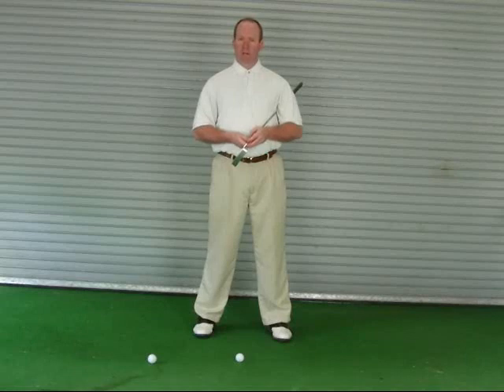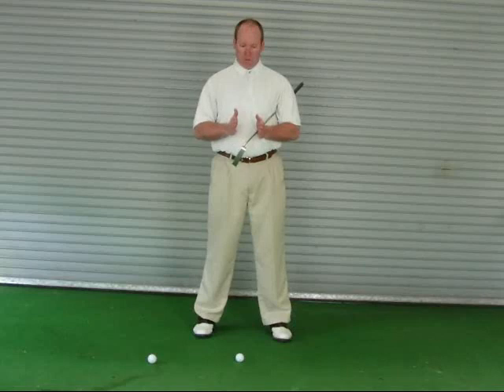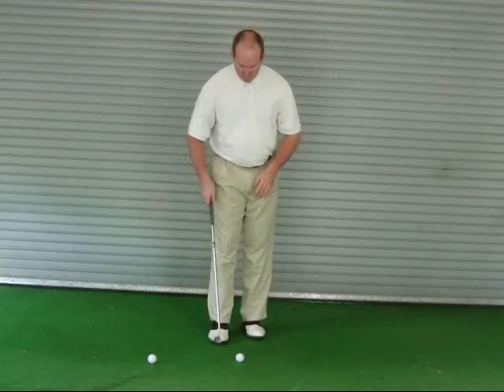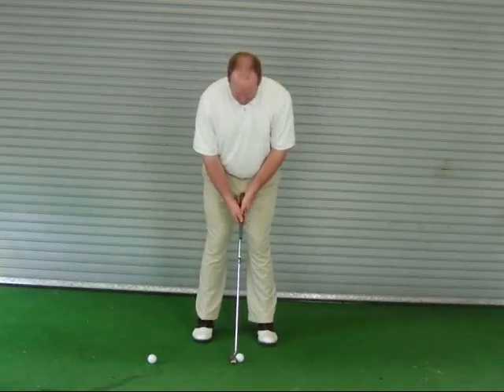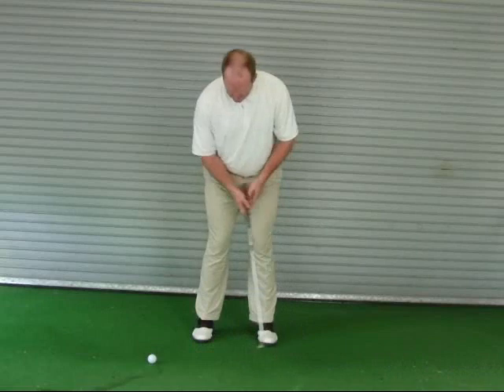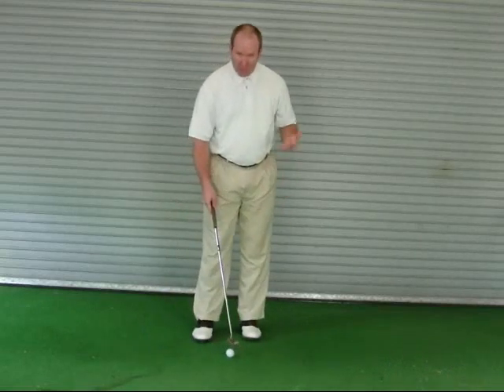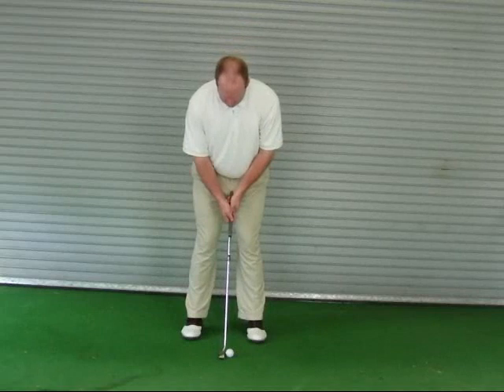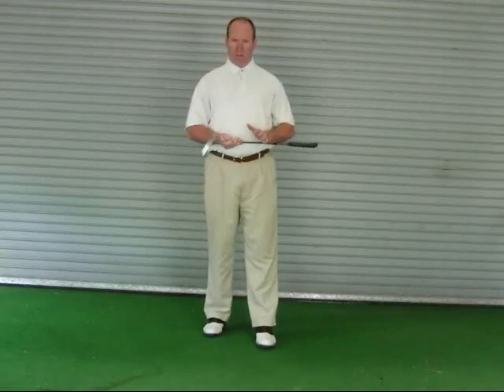Putting/ Distance Control Short Version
Learn how to control the distance that you hit your putts.